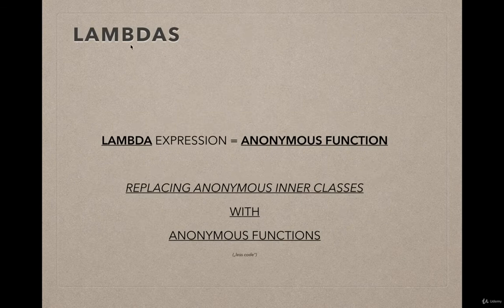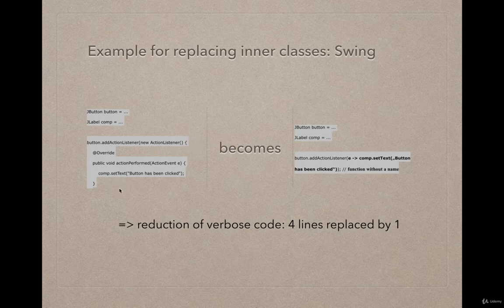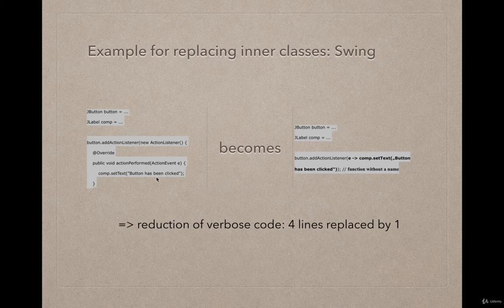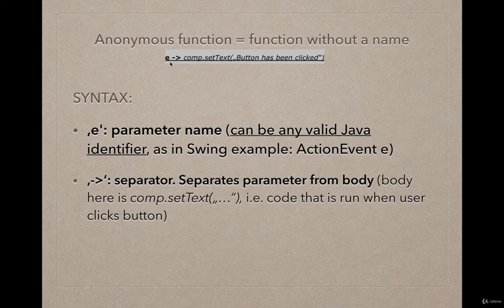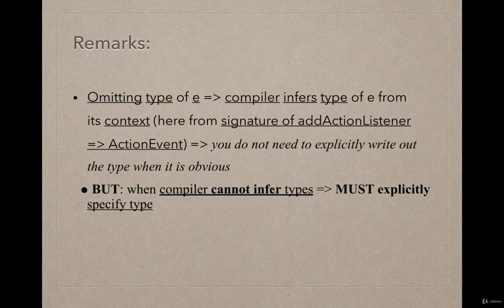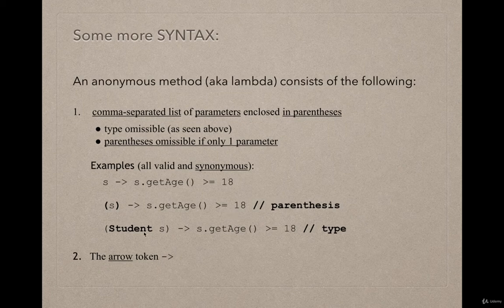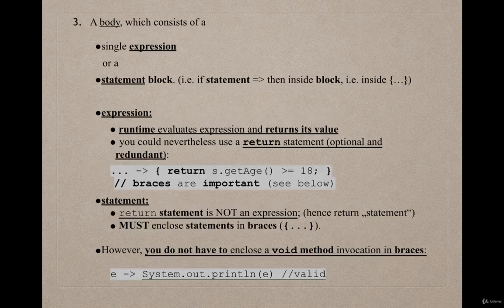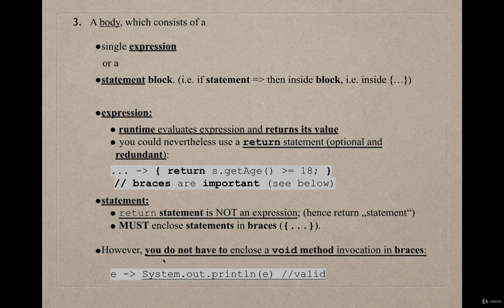Lambdas in Java 8 - learn Lambda Expressions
The new Lambda feature of Java 8 and onwards is discussed in great detail in this course. Since functional interfaces are a prerequisite of understanding lambdas, they are discussed and explained here as well. Method references, which are shorthand notations for lambda expressions, are explained in this course as well. Exercises and their solutions round off the course, so be prepared and ready to get your hands dirty!The course is completely free (yes, FREE!).The course is originally designed as an exam study guide for the 1z0-817 Oracle Certified Java SE 11 upgrade exam.But one can learn the topics (like lambdas, streams, modules, ...) separately, without intending to take the exam.The topics are discussed in great detail sometimes, so be prepared to get some serious information and a feel like for what exam preparation looks like for certified programmers!The exam consists of 10 exam topics, lambdas (this course right here) being only one of them.Lambdas, Streams and Modules will be uploaded here. The complete course can be seen on Boras Developer Academy. So see you there!
this is the best Lambda Expressions course. you can download and watch for free after enroll.